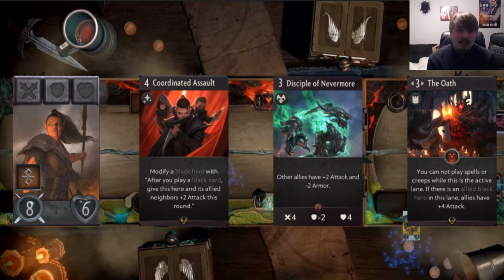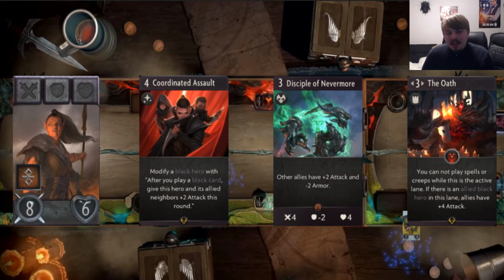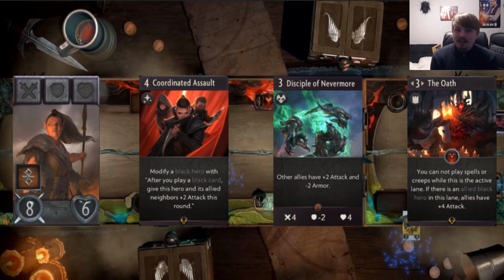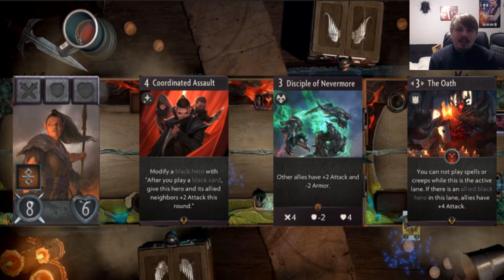The Coordinated Assault Suite: Death to All Objectives!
Jon discusses the fun and high damage potential of the Coordinated Assault card suite.